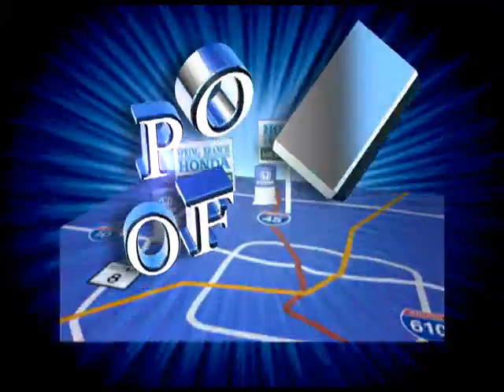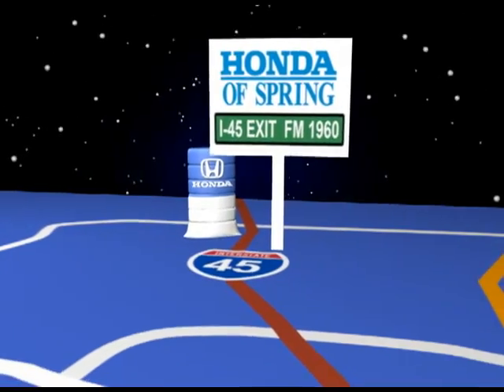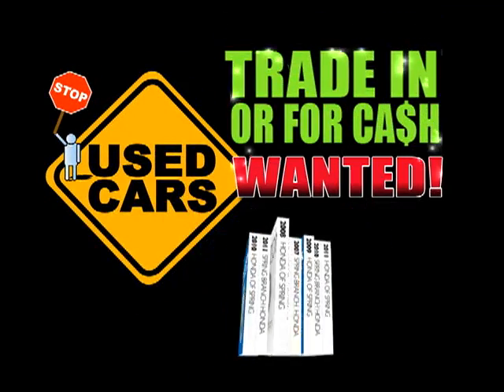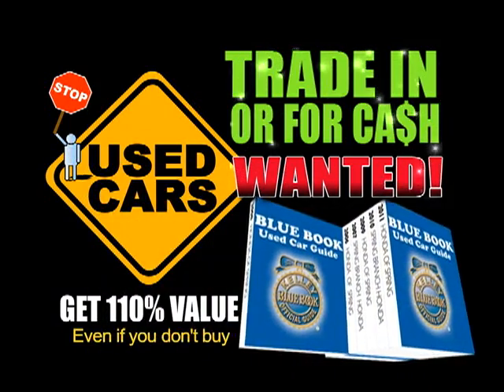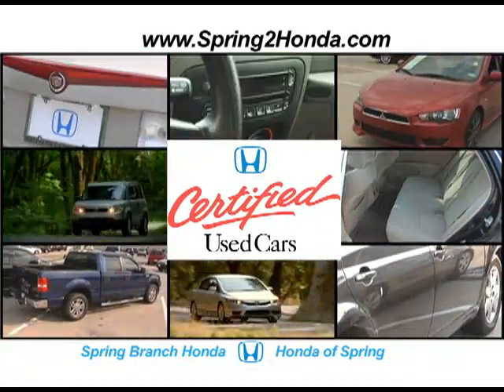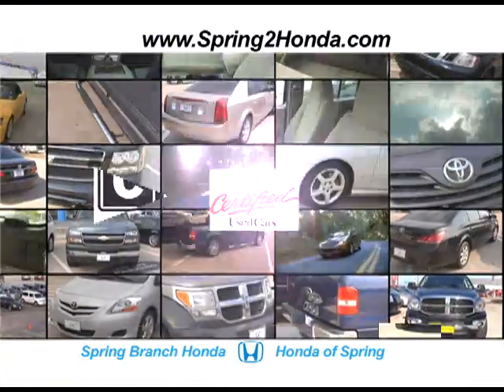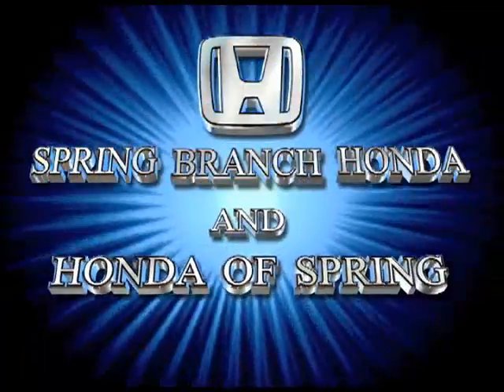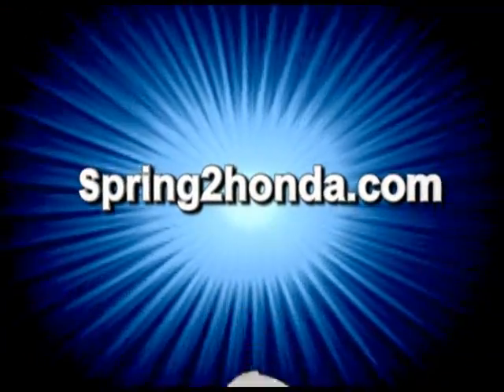Spring Branch Honda and Honda of Spring